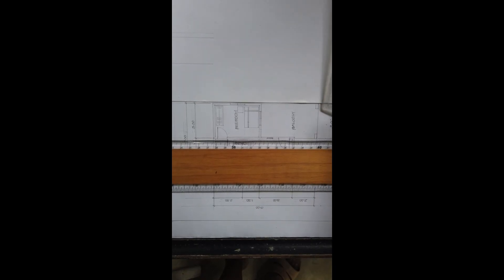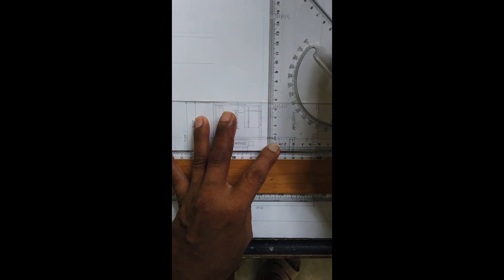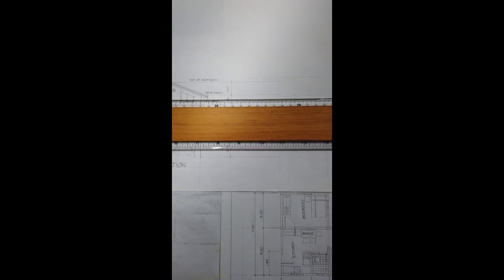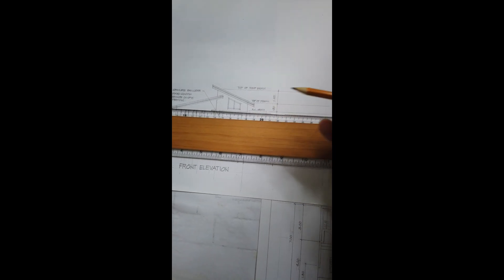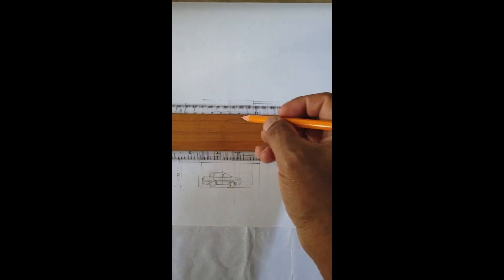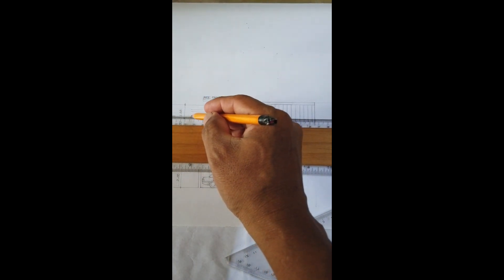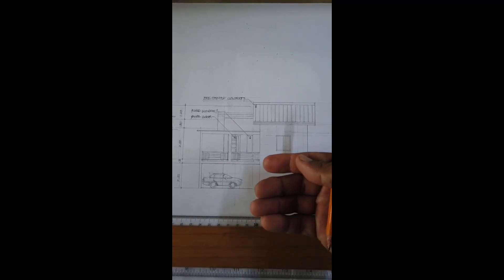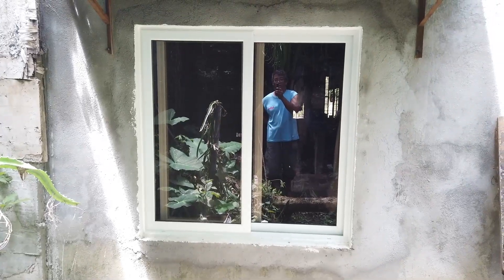Right side elevation of a proposed bungalow house_slope lot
Right side elevation@squaremtutorial